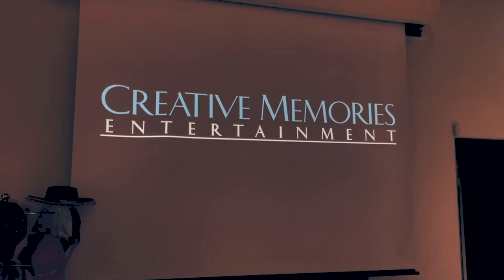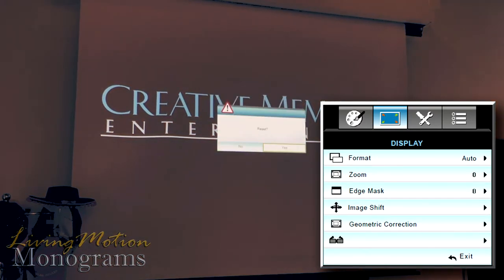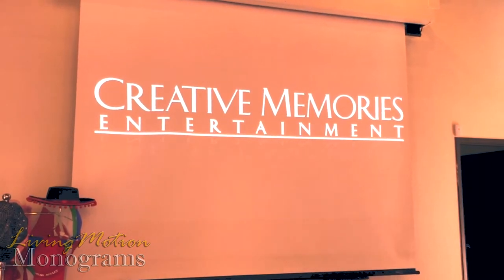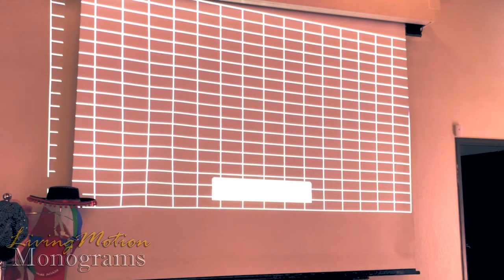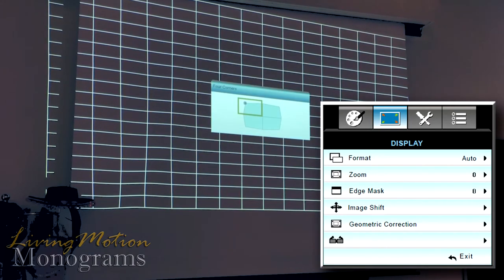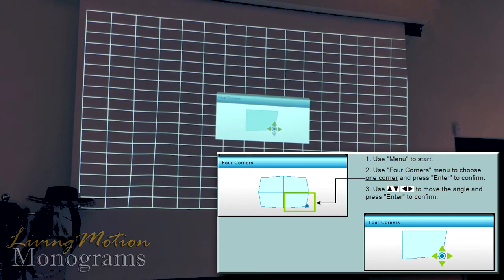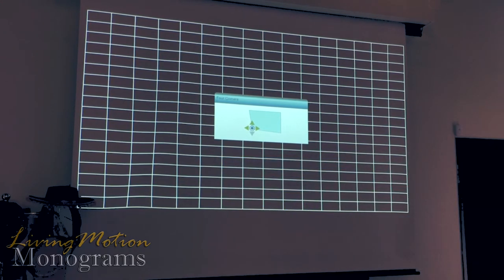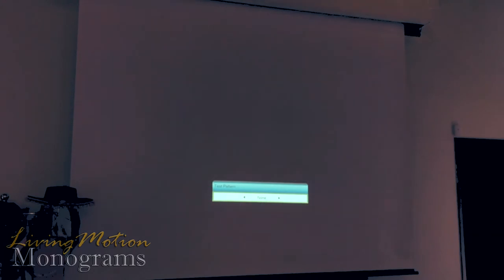How To Use Geometric Correction & 4 Corner Keystone on Your Projector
Show you how to use the Image Presets on your projector to quickly and easily make your projection look amazing at your event.

HDMI Cables
Hosa PWD-402 Piggyback IEC Cables

Keep the content coming or have your questions answered live by donating and see it appear on the live stream.